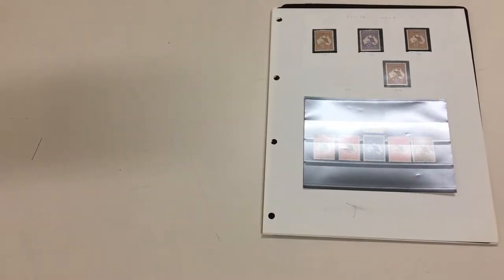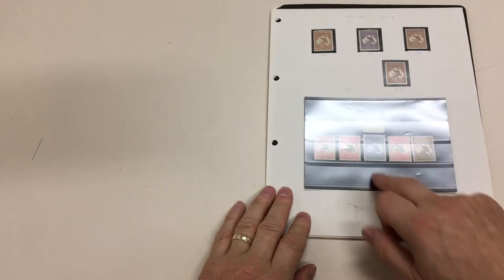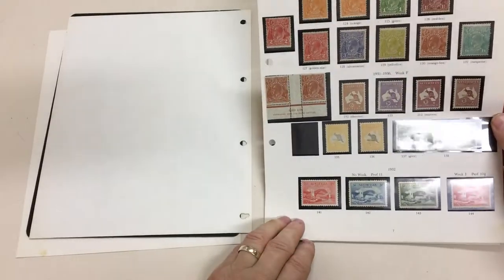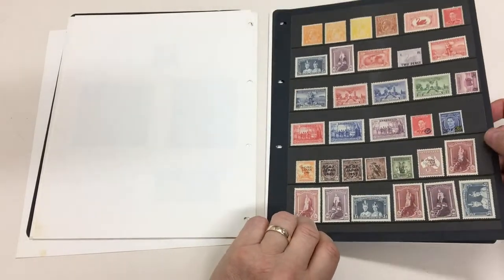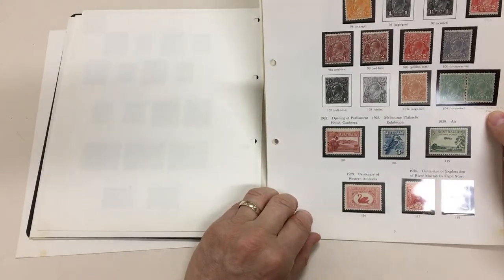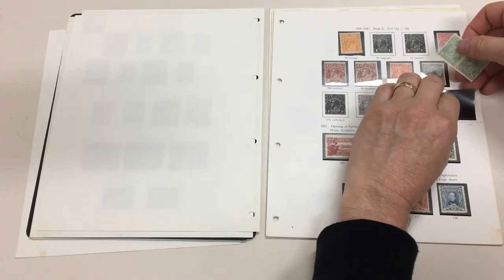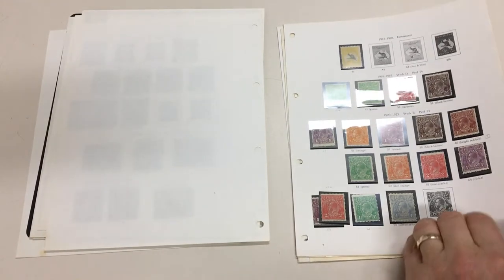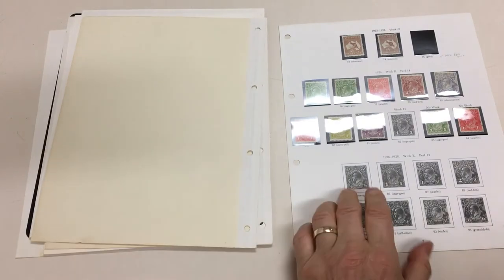Auction 236 Lot 10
Attractive range mostly mint with Kangaroos First Wmk to 2/- including 4d x2, 5d x2, 6d x3 (one **), 9d x3 & Large 'OS' 6d, Third Wmk 3d Die II pair, 2/- brown & 5/-, SMult Wmk 10/-, CofA Wmk 5/- x2 & 10/- plus VFU £2, KGV to 1/4d x3 including 4d lemon x2, Kookaburra M/S x2, Bridge 5/- (creased) & CTO x2, Large Lyrebird 1/- imprint pair, Robes both papers plus extra Thin Paper £1 (**), BCOF set to Thin Paper 5/-, Arms 10/- imprint block of 4 (**), £sd Navigators (**), etc, some minor aging/toning noted but generally fine to very fine. (Qty 200+)